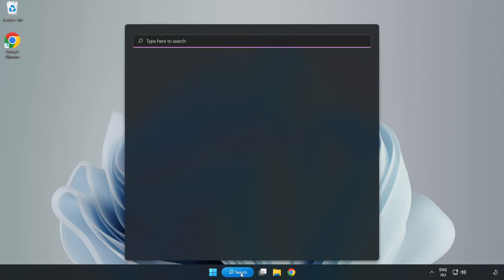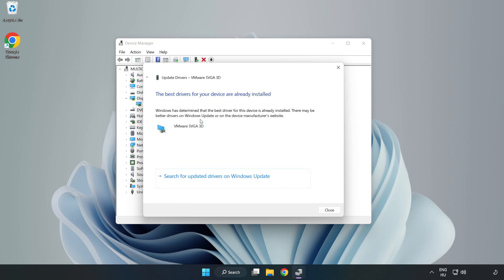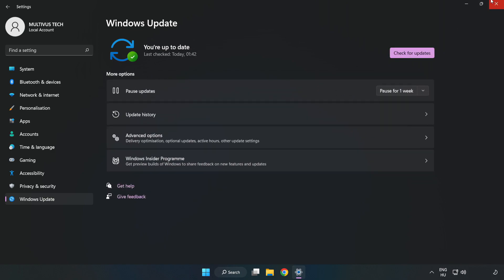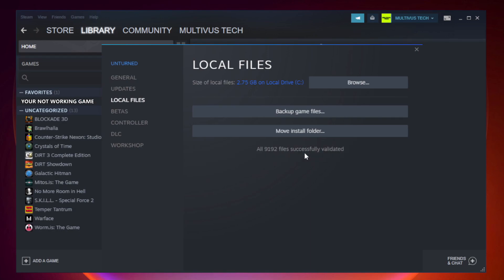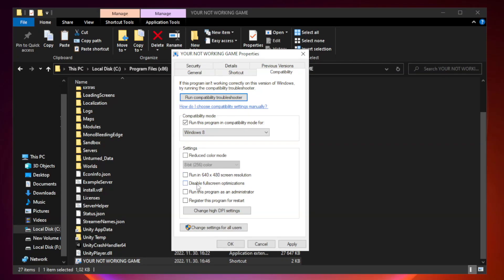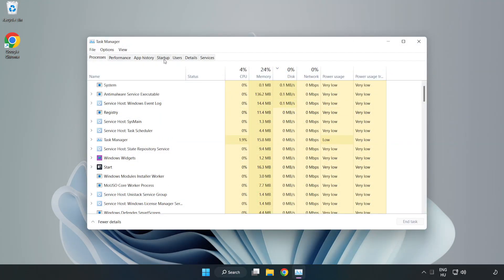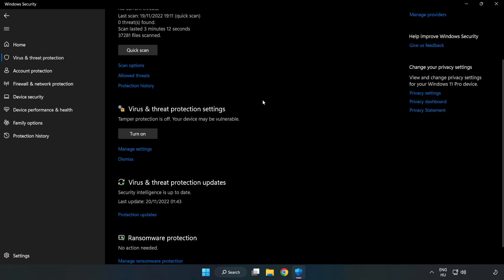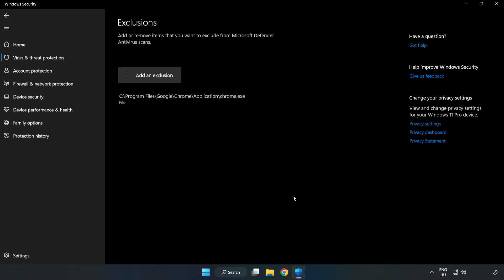How to FIX Resident Evil HD REMASTER Crashing on Startup!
I'm going to show How to FIX Resident Evil HD REMASTER Crashing on Startup!